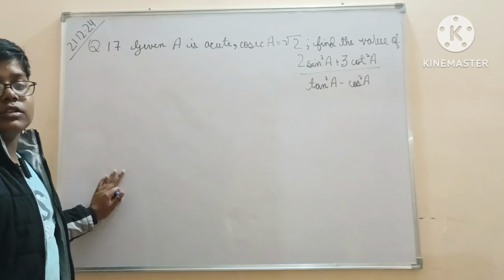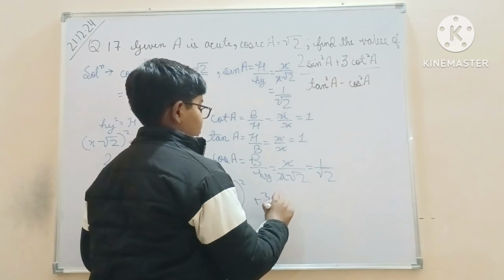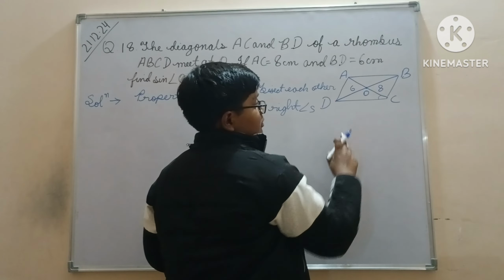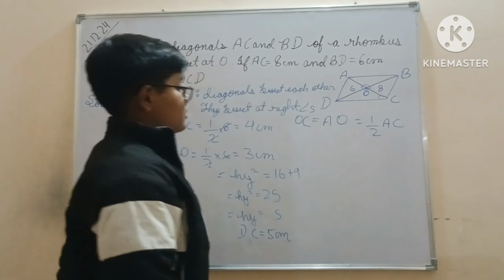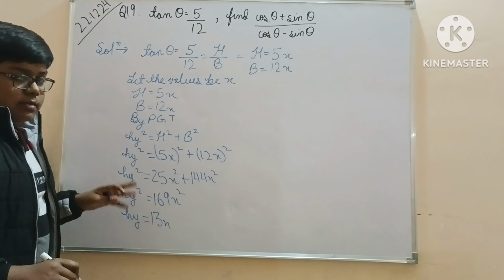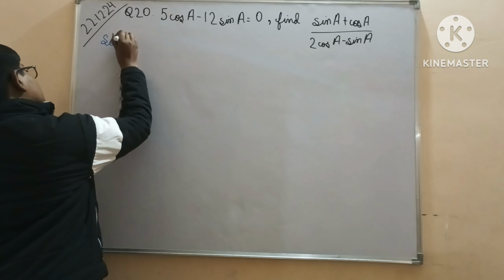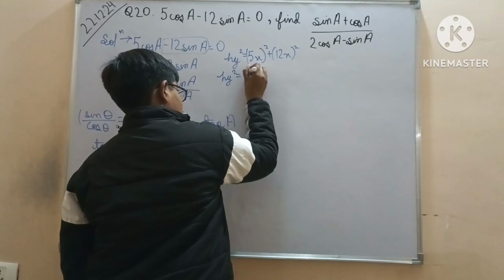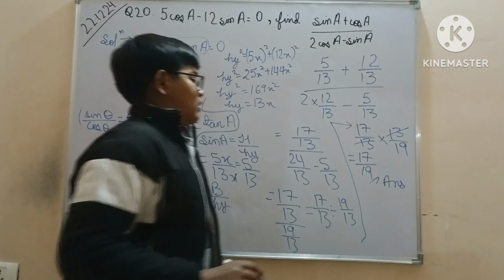PART12 Trignometrical ratios of class 9 excercise 17 from q17 to q20 icse UNDERSTANDING MATHEMATICS